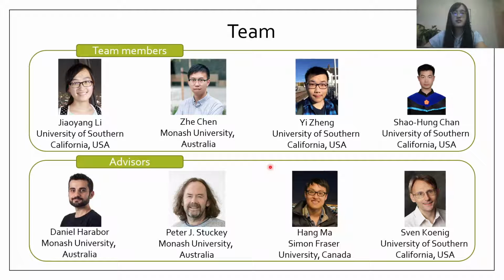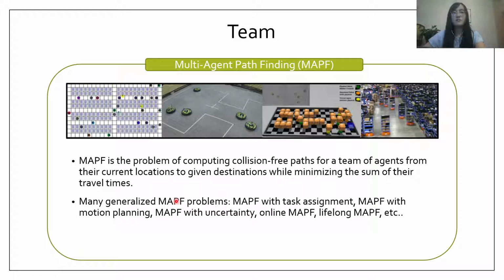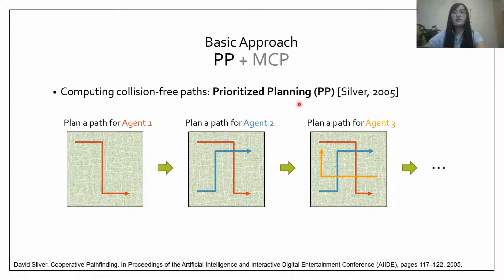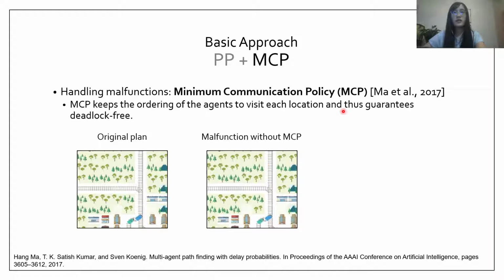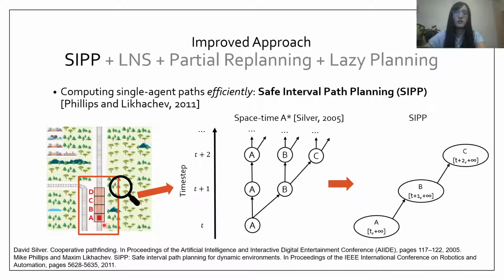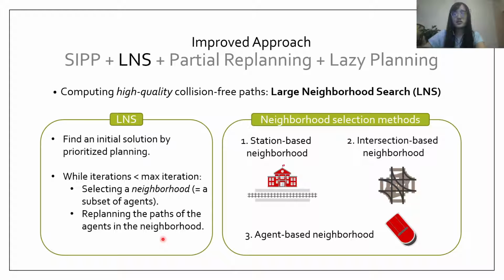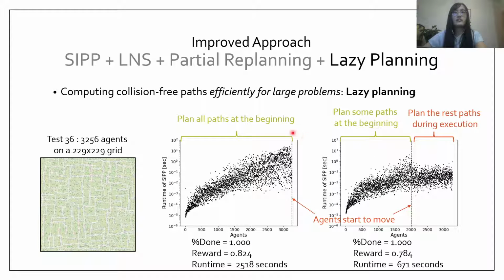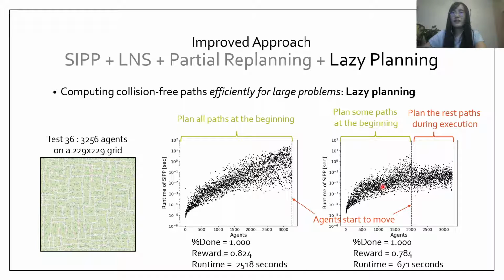Winning the Flatland Competition at NeurIPS 2020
How we won the Flatland Competition at NeurIPS 2020